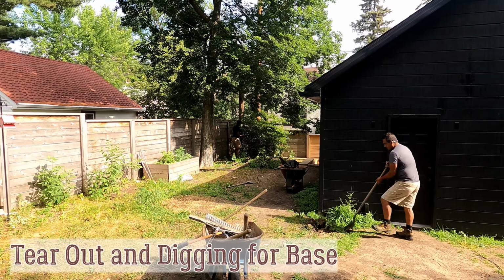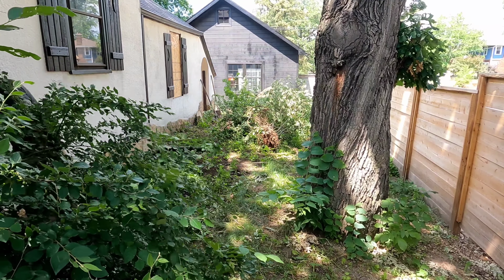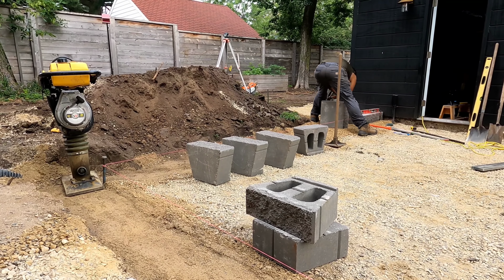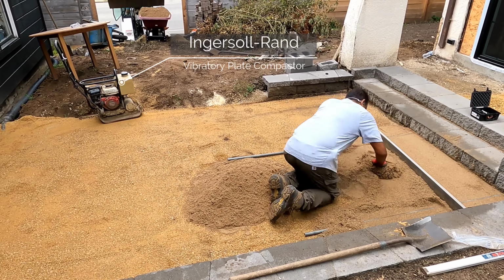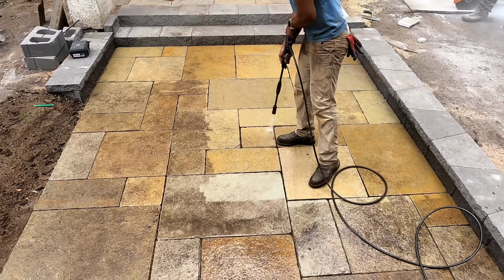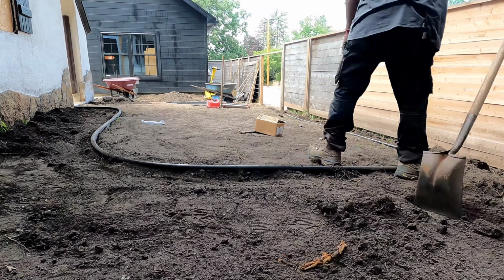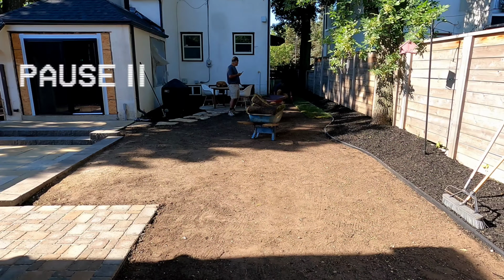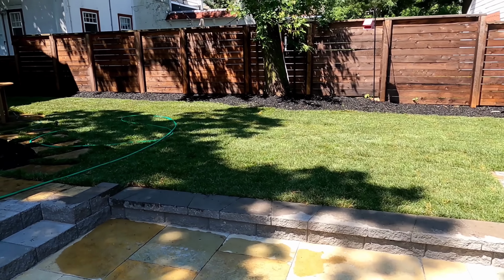Weed Riddled Backyard Gets Remodeled | Landscaping Explained | Time Lapse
We did this job in July 2022. This house has been fixed up and remodeled in the interior as well as a brand new garage built. We were called to fix the living area outside to make it beautiful and welcoming as a place to spend time. Watch as I explain some of the work that went behind this project.

- Sawn Limestone Slabs: Already present at house

- Sod

- Ingersoll-Rand Small Plate Compactor: Model Discontinued